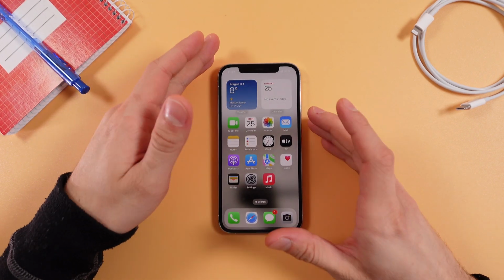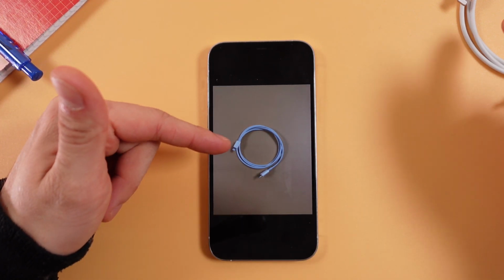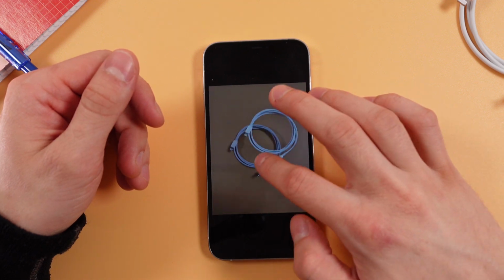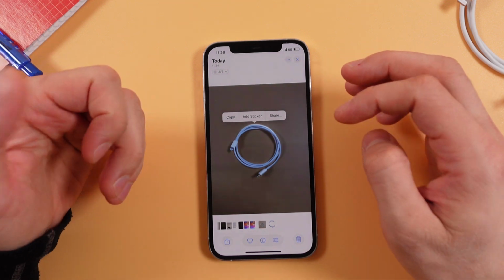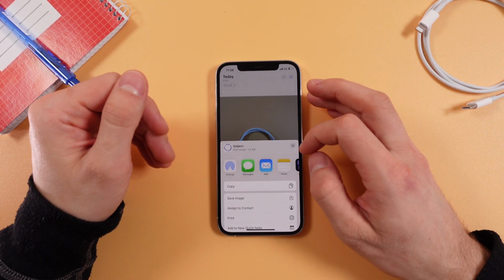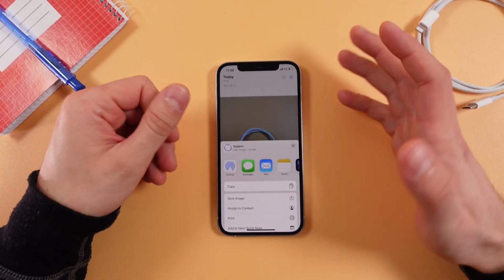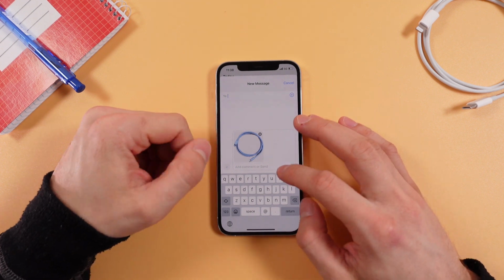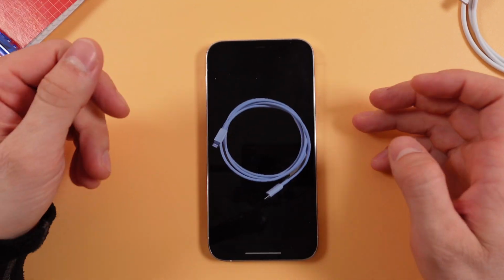iPhone 12 Pro: How To Remove Background From iPhone Photos - iPhone Photo Cutout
Want to remove the background from your photos on your iPhone 12 Pro? This step-by-step guide will show you how to easily get rid of unwanted backgrounds and make your images stand out. Whether you're preparing photos for social media or just want a clean look, follow this simple tutorial to enhance your iPhone photography skills today!